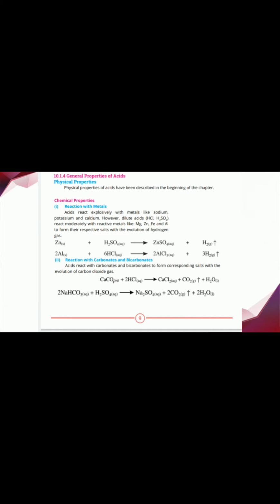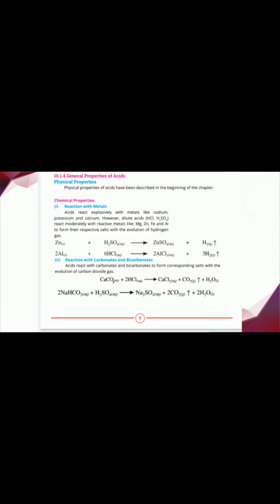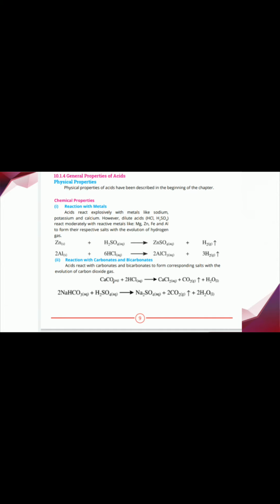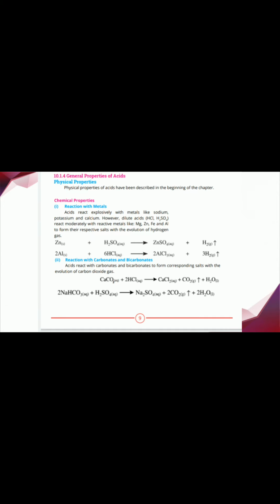10th Class Chemistry, Concept of Acid & Bases - Ch Chapter 10 - Matric Class Chemistry